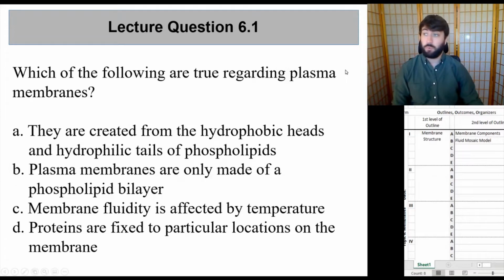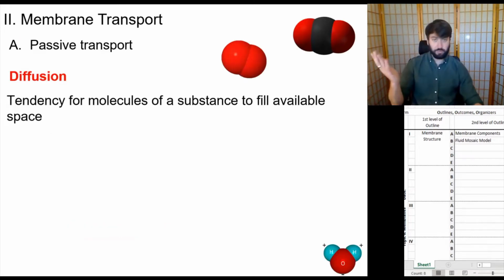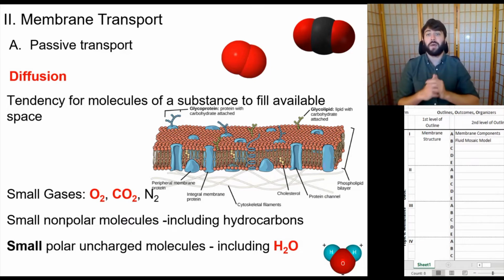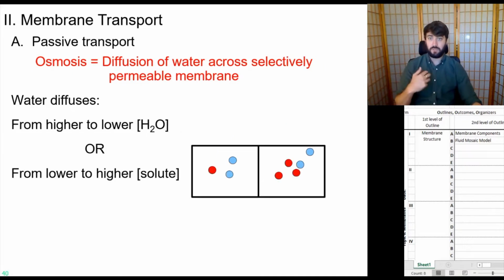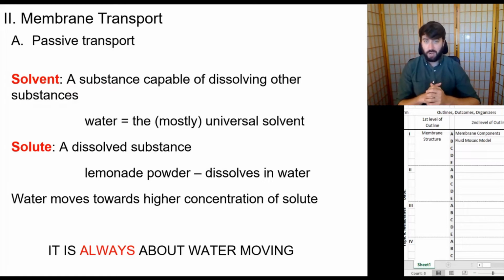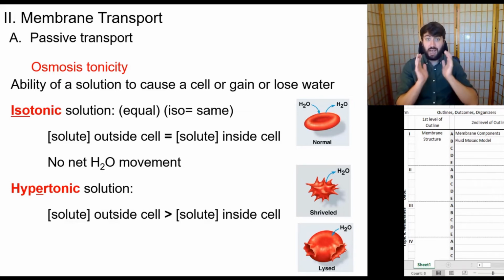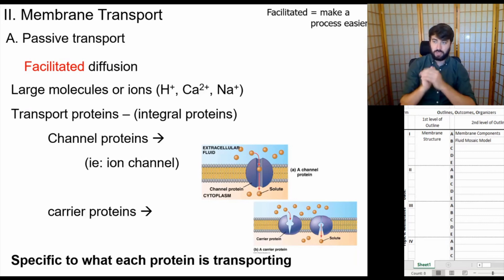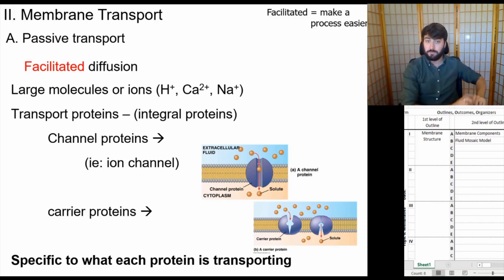Lecture 6.2a: Membranes - Passive Transport